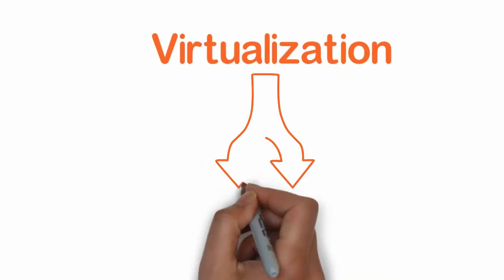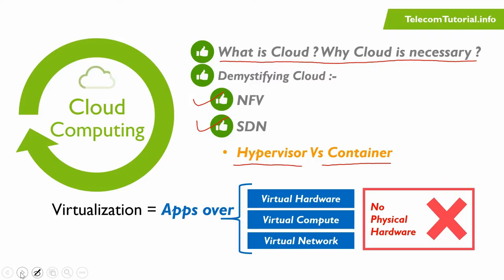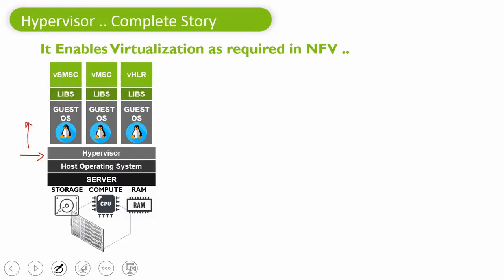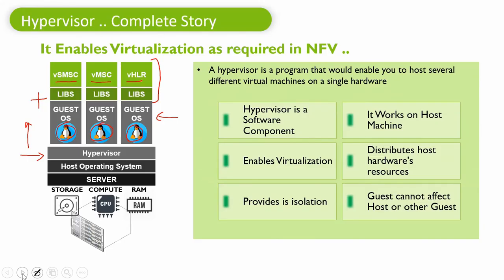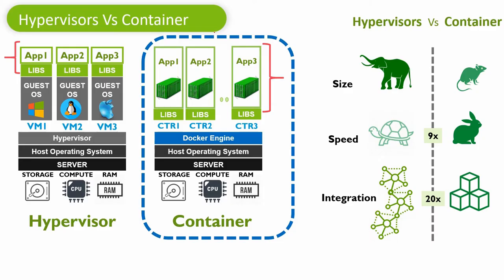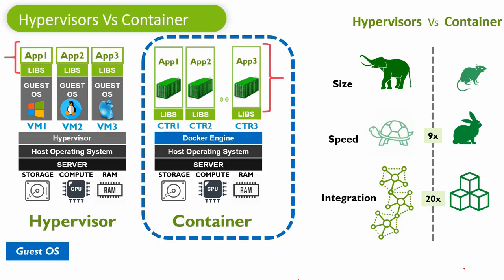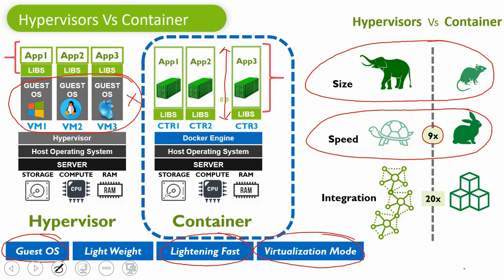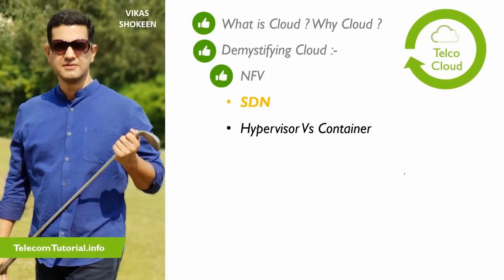4 Introduction to Hypervisor , Docker & Container Virtual machines VM